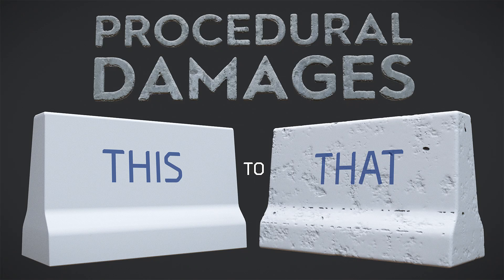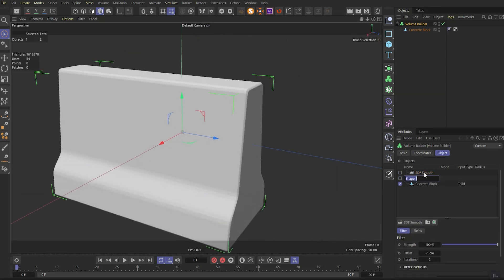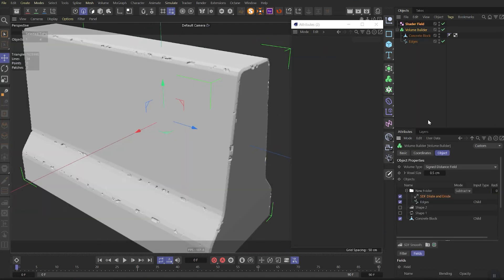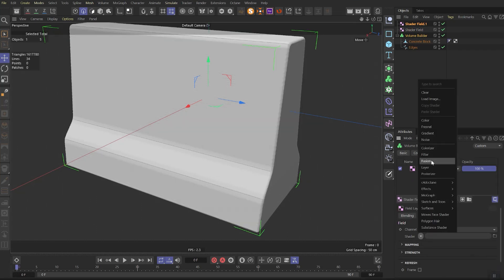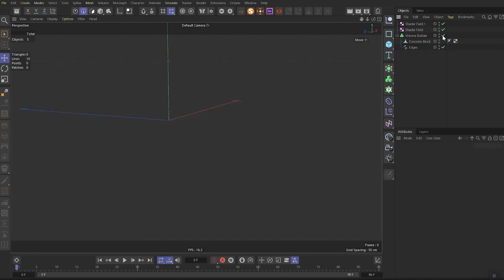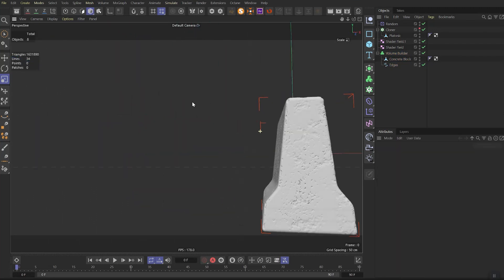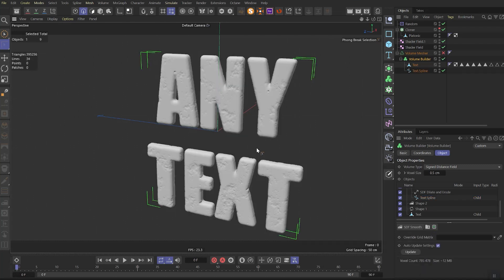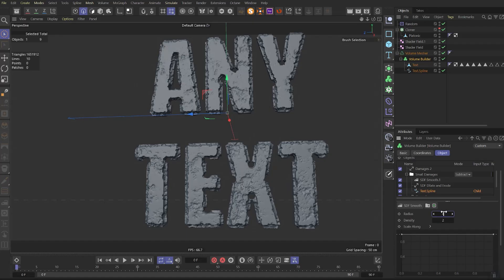Fast Procedural Damages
Today we're going to learn how to create Fast Procedural Damages in Cinema 4D!
And as always, my Patrons will get cool bonuses ;)

Do you have QUESTIONS or PROBLEMS? Order CONSULTATION and get the ANSWERS fast ! Write me on ArtStation, Instagram.